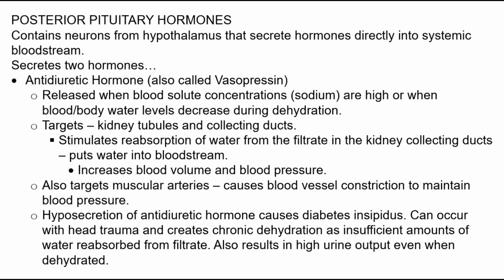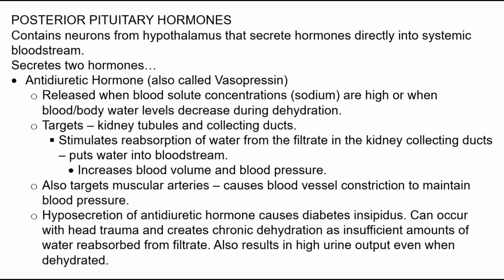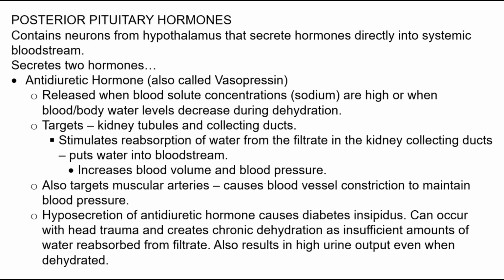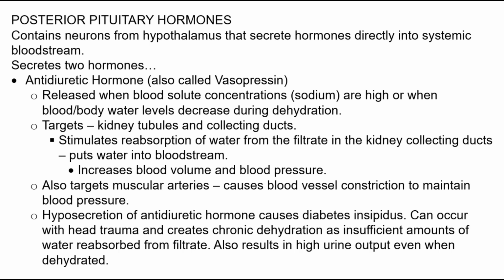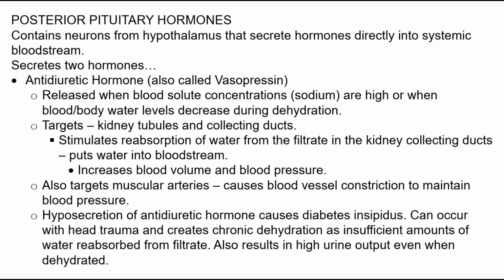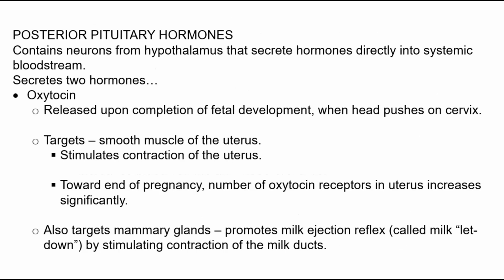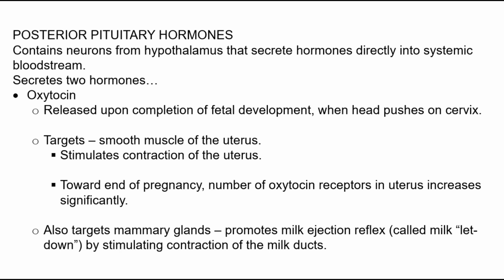BIO 169 Module 7 - Posterior Pituitary Hormones